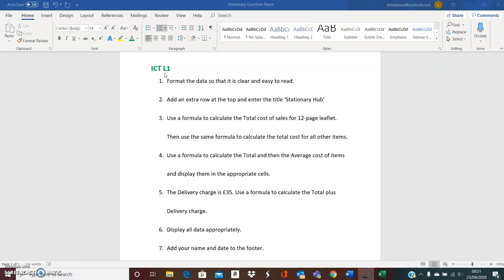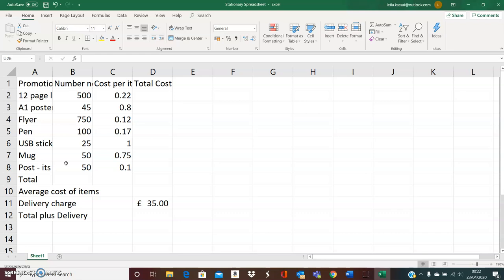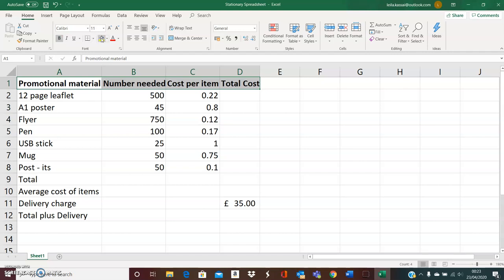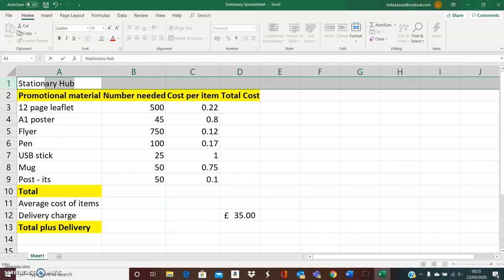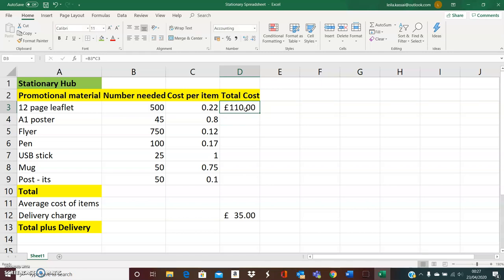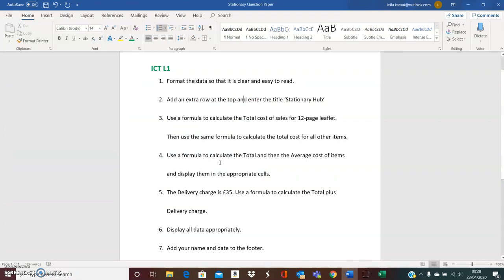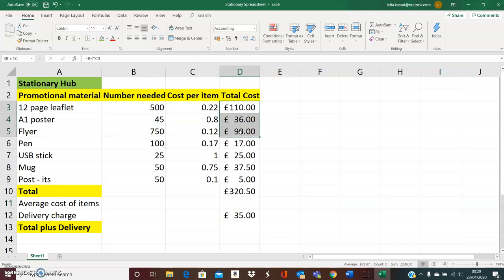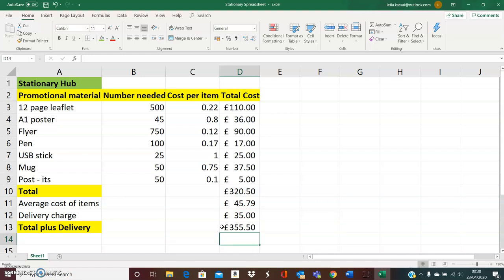L1 ICT Stationary Spreadsheet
Learn how to make the spreadsheet clear and easy to read, insert an extra row, use formulae to calculate autosum and average and display data in formula view.